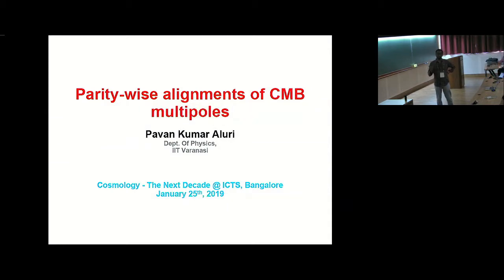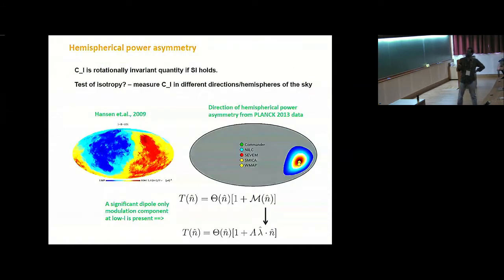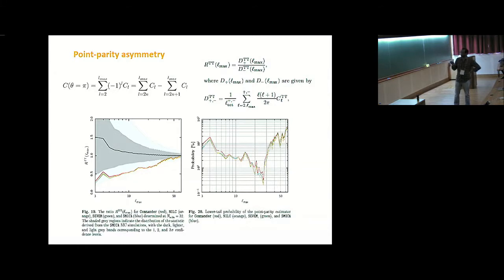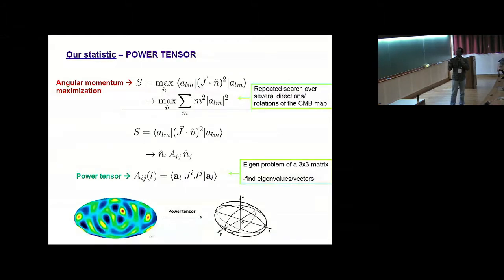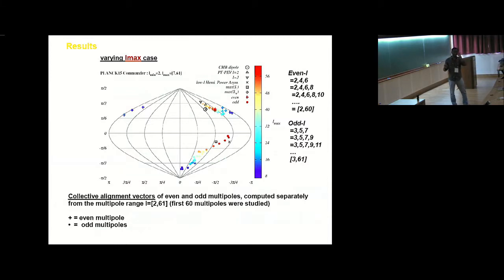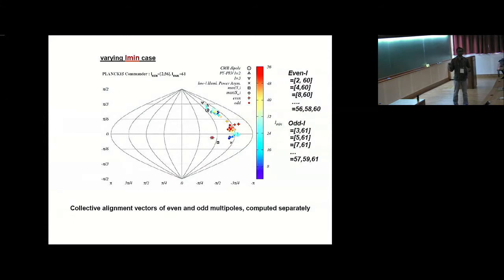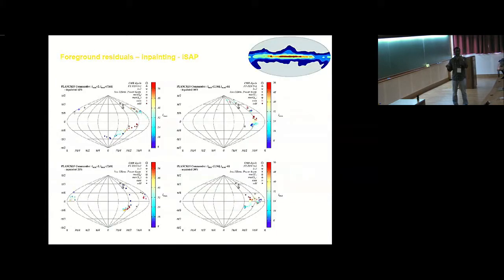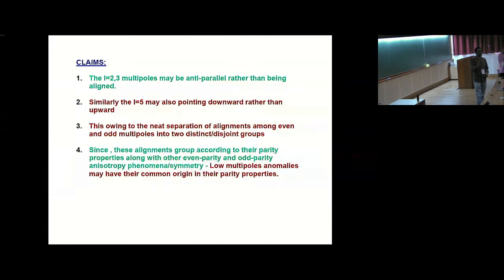Parity-wise alignments of CMB multipoles by Pavan Kumar Aluri